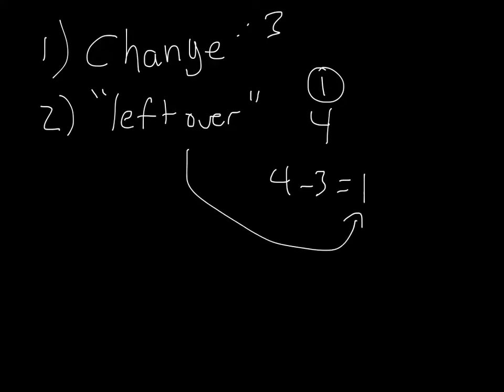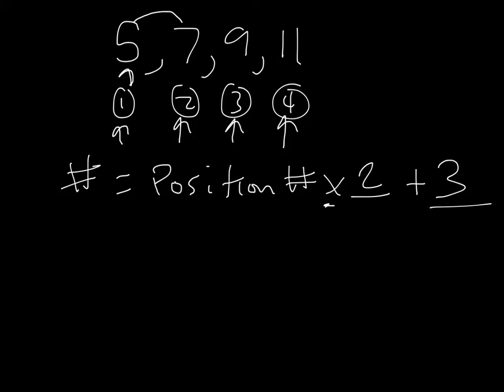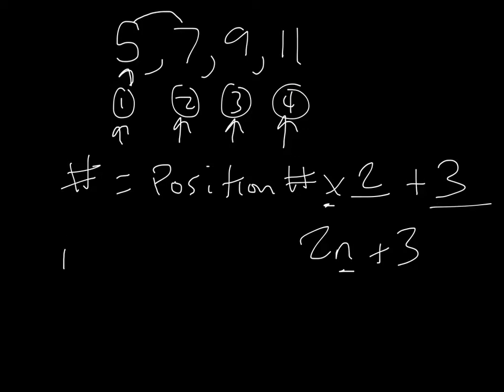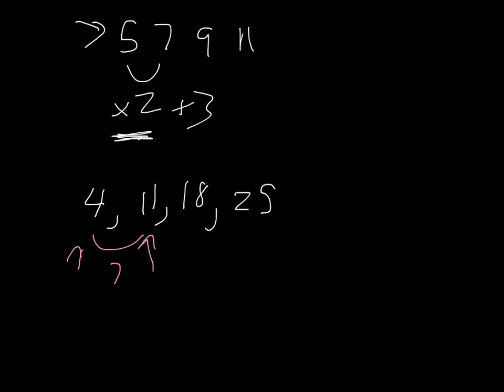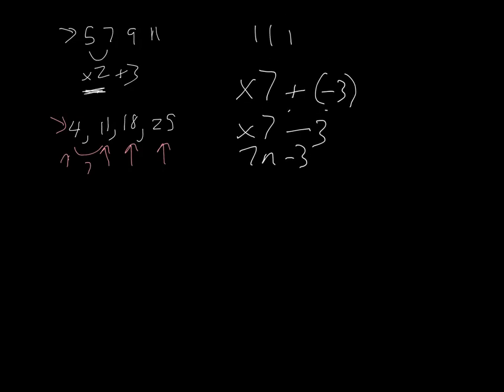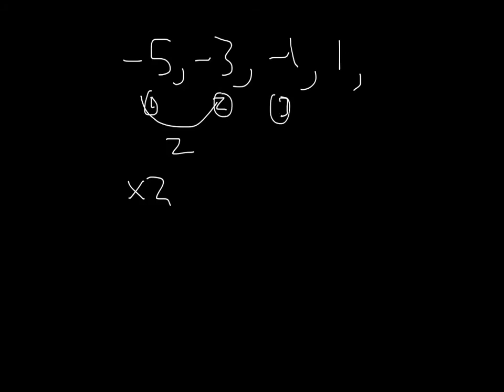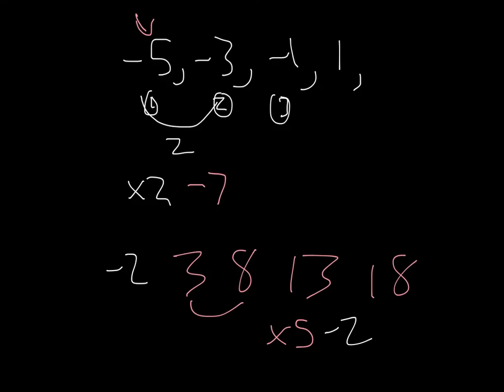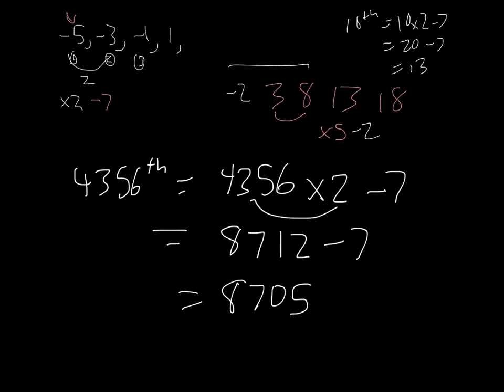Patterning practice 1 and 2